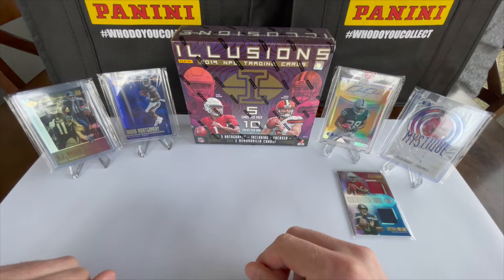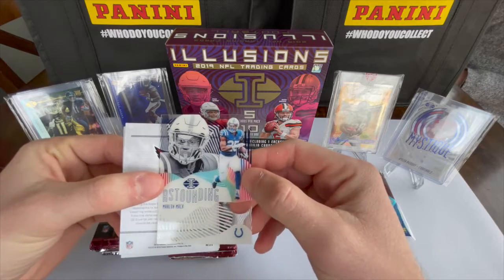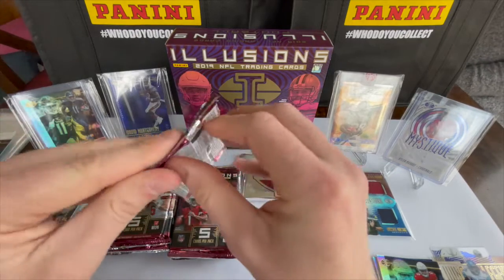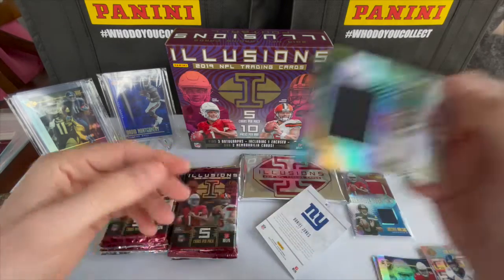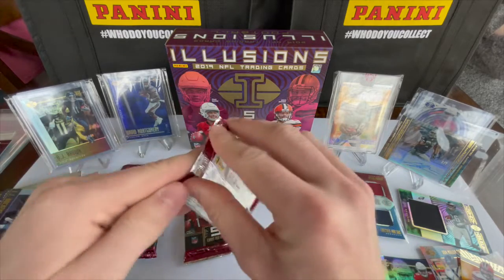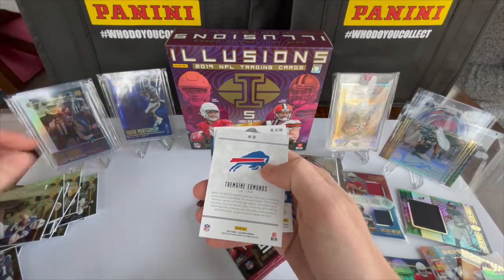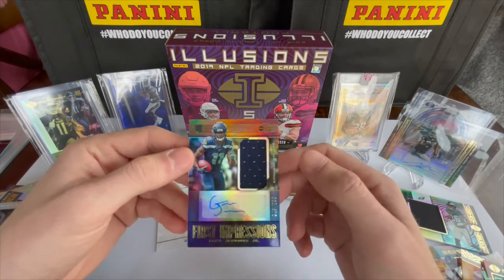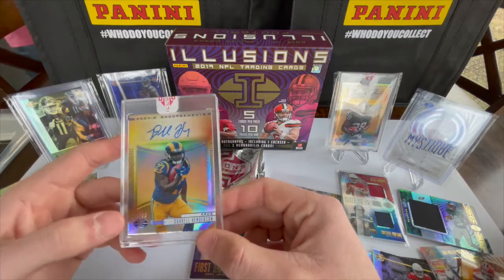2019 Panini Illusions Hobby Box (SOLID ROOKIE AUTO PULL!!!!)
Got another 2019 Hobby box coming atcha! Happy with these pulls in this one and definitely going to pick up another one of these boxes. Golf season is here and some golf content is coming up soon, be sure to look out for it! Cheers!